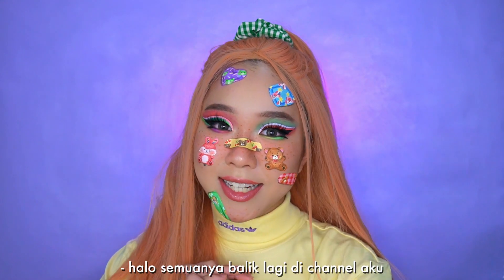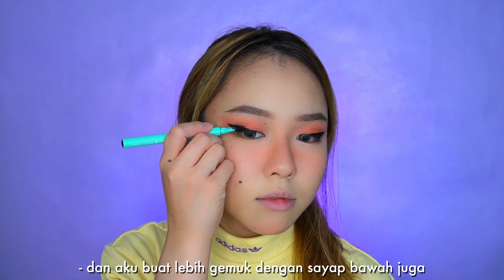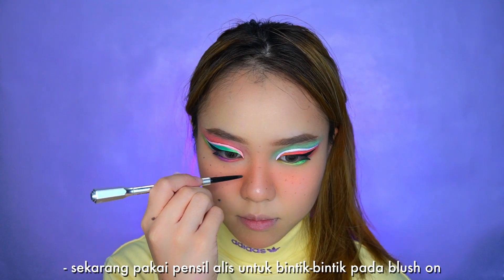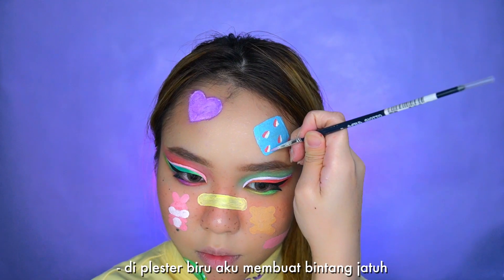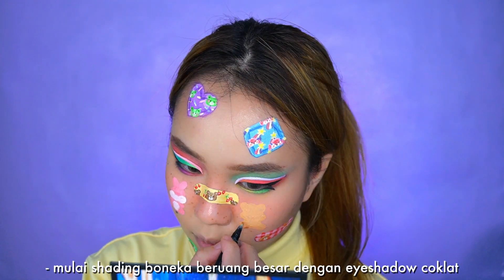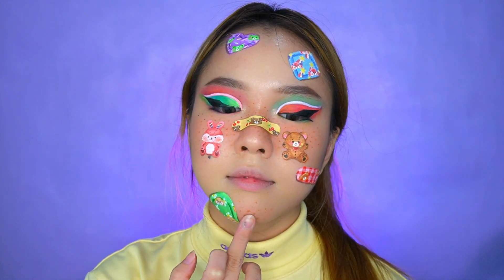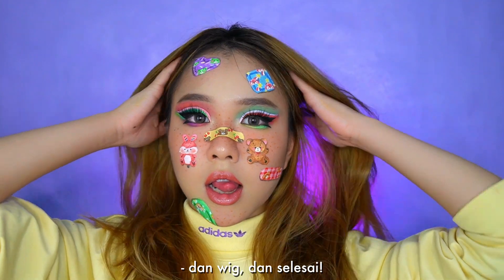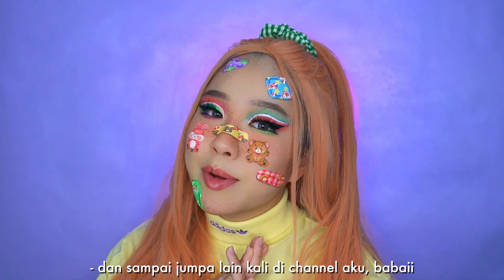Teddy Band-aid | cute facepaint makeup tutorial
xx